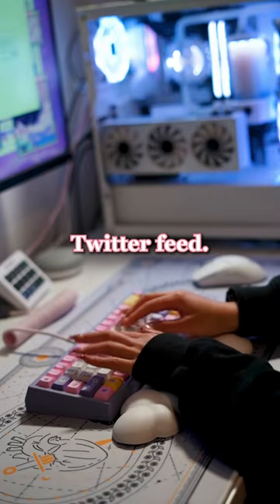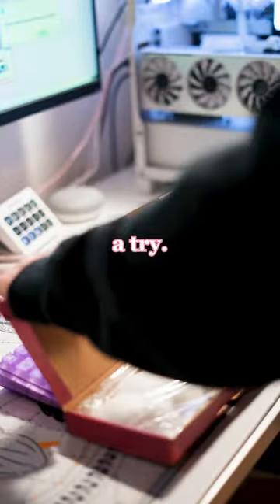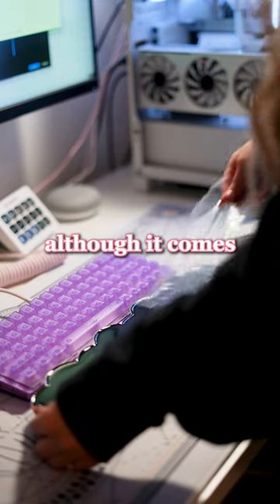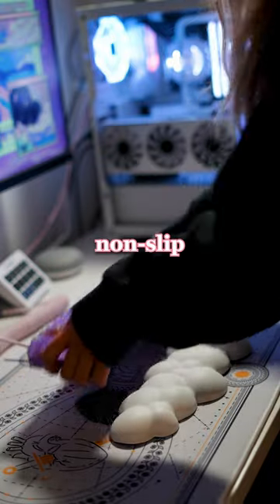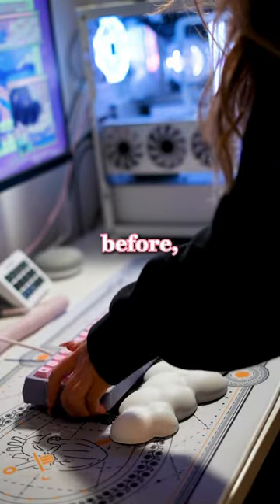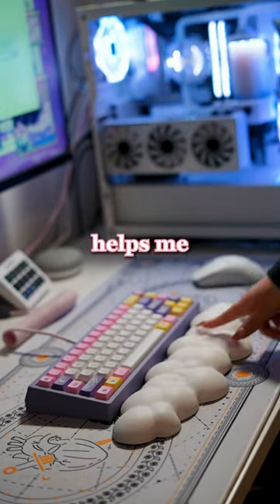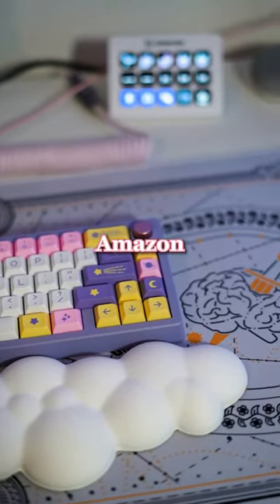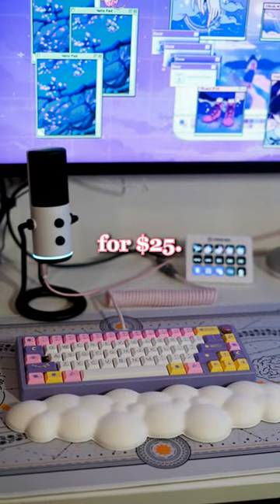Cloud wrist rest alternative 👀